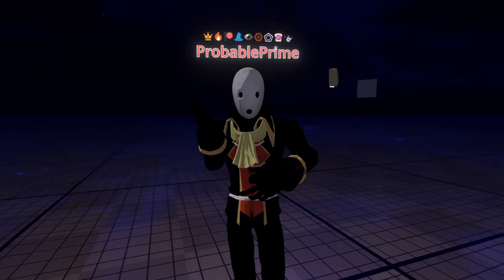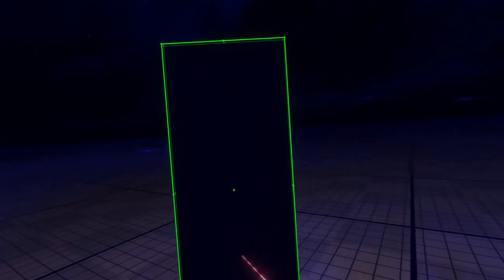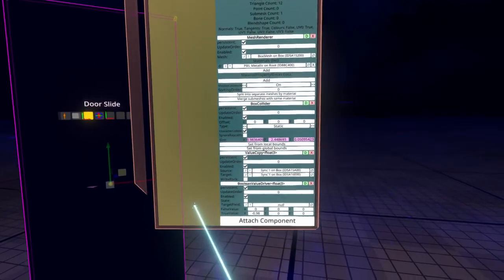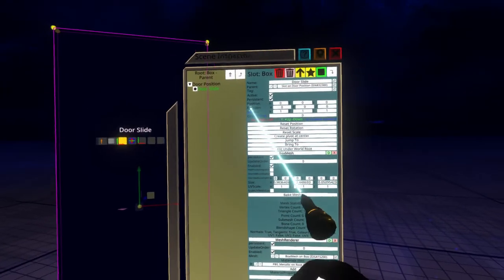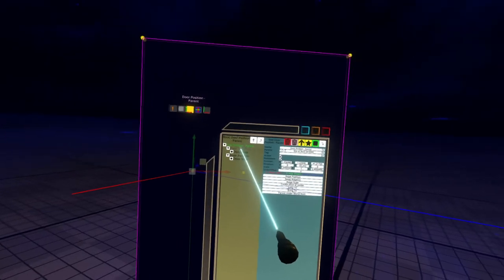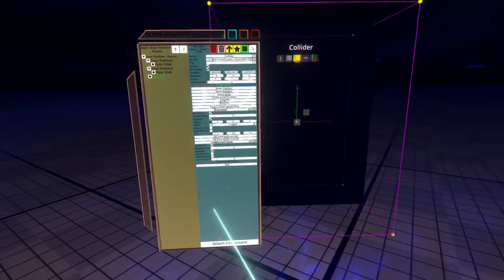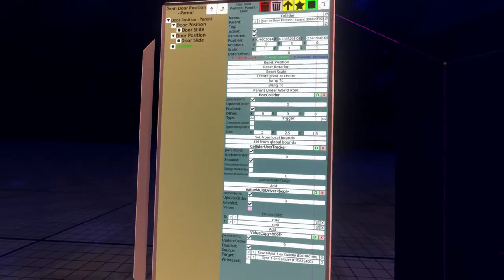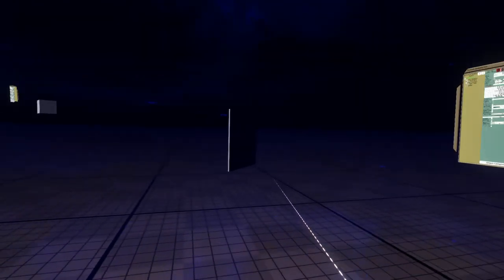OLD: Neos VR Tutorial: Simple Doors with ColliderUserTracker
After my ColliderUserTracker video, Shifty sent me some great doors made entirely using components and ColliderUserTracker. In this video I remake their doors using the Smooth Value Component.

Huge thanks to Shifty for the idea and the sample doors!